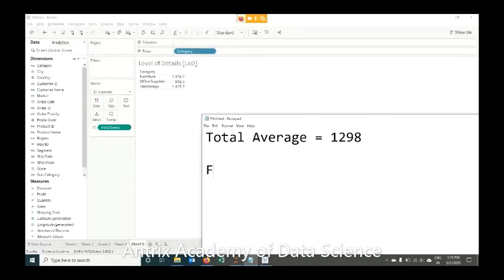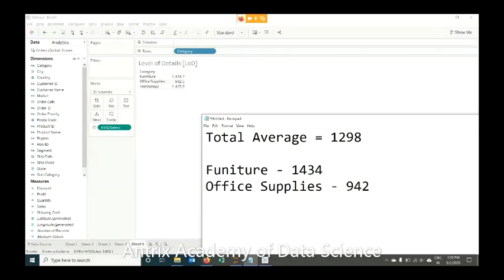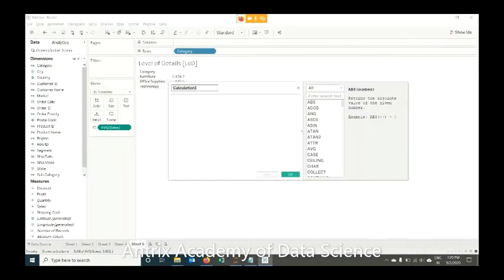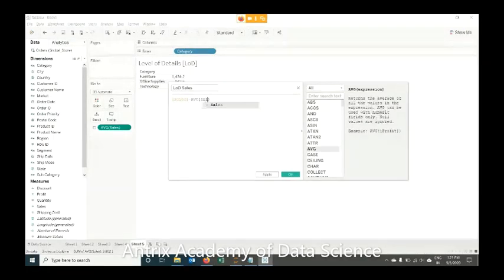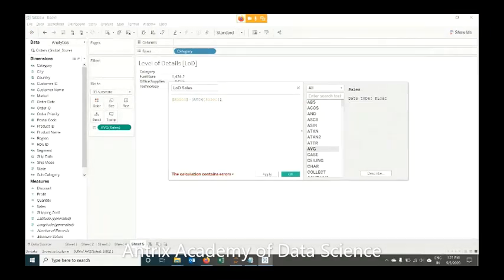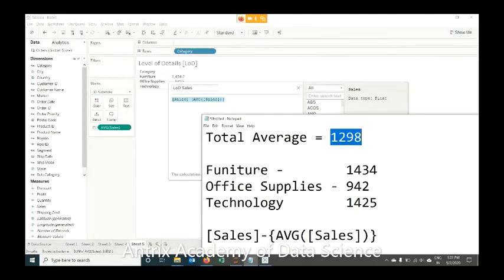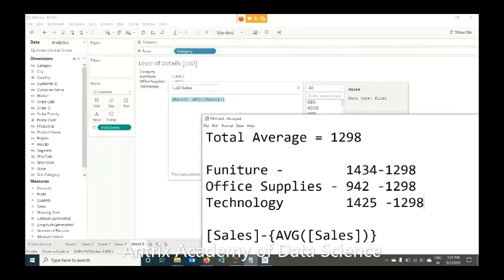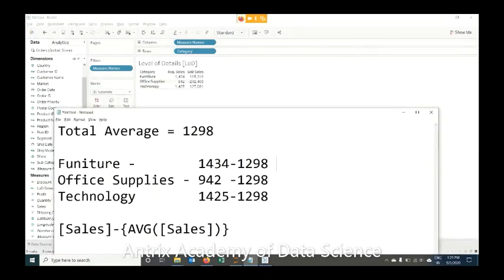Working with Level of Details (LoD) Feature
In this tutorial, we explore the powerful Level of Detail (LoD) feature in Tableau, which allows you to control the granularity of your data analysis. LoD expressions help you calculate values at different levels, providing more flexibility and accuracy in your visualizations and insights.

In this video, you'll learn how to:

Understand the basics of Level of Detail (LoD) expressions and their purpose.
Use the three types of LoD expressions: Fixed, Include, and Exclude.
Apply LoD expressions to calculate values at different levels of aggregation.
Leverage LoD to solve common Tableau challenges, like computing values at different granularities.
Best practices for combining LoD with other Tableau features for powerful data analysis.
By the end of this video, you'll be able to use the Level of Detail feature in Tableau to refine your data calculations and create more precise visualizations.